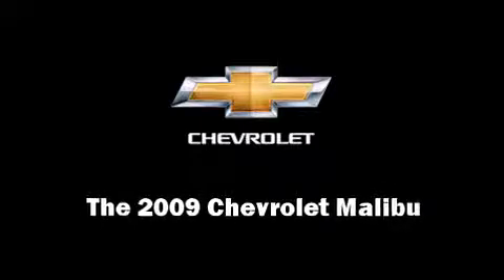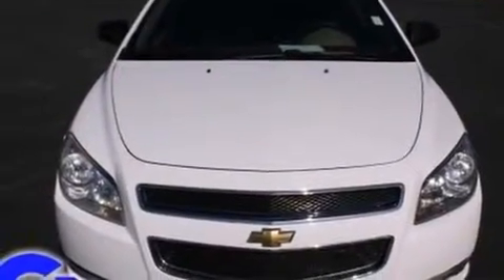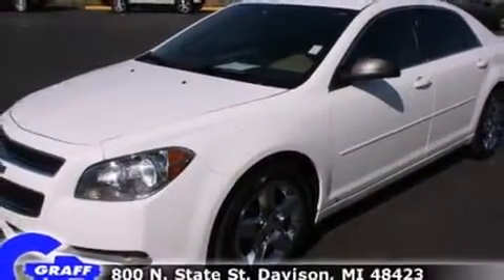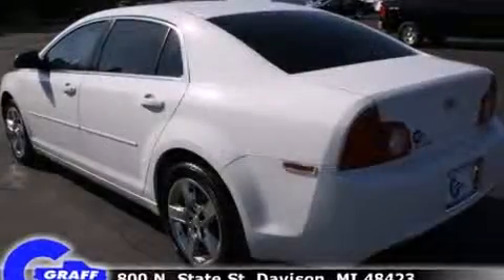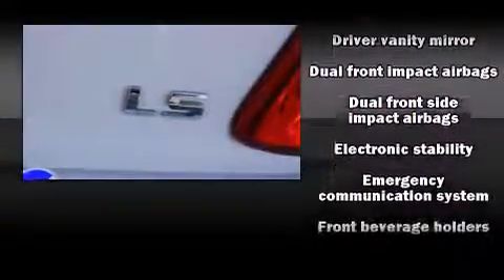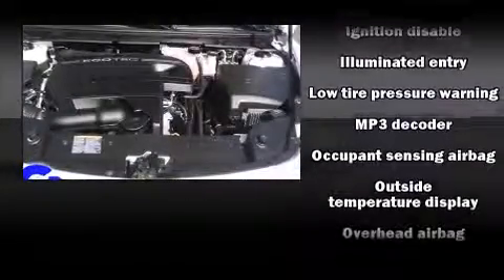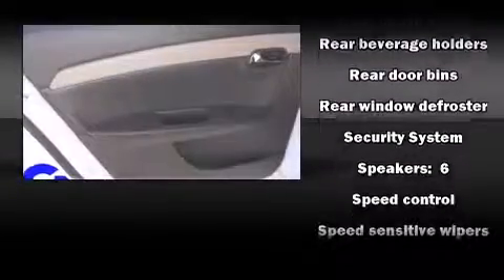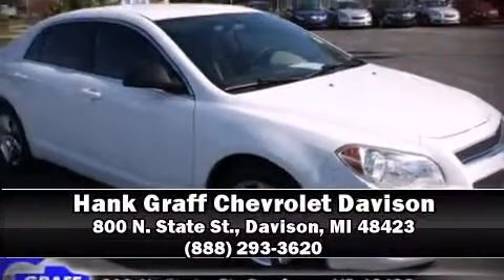2009 Chevrolet Malibu near Millington, Michigan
Check out this 2009 Chevrolet Malibu with the sought after LS trim! This 2009 Malibu is located near Millington, Michigan.   This vehicle has around 58K, and comes with a five day/150 exchange policy.  A few of the hot options are: am/fm radio, air conditioning, cd player, speed control, power locks and power windows.  This show room ready 2009 Malibu is a great find!  The summit white paint is in fantastic condition and the cocoa/cashmere cloth interior appears to be smoke free.  Come on down and take this Sedan for a test drive, the engine sounds great and you'll love the silky smooth Automatic transmission.
    Hank Graff Chevrolet Davison
    Address:
    800 N. State St.